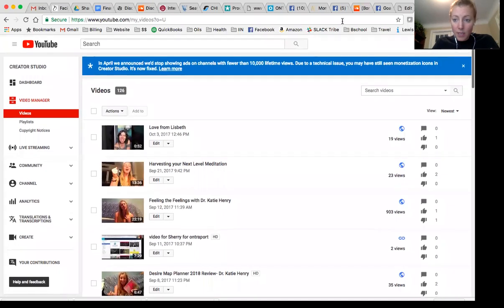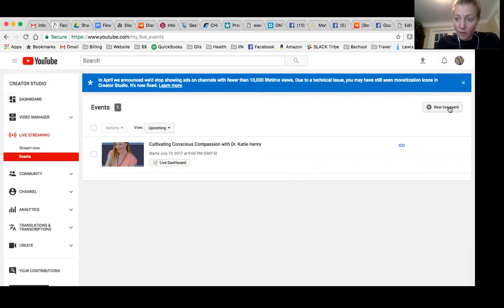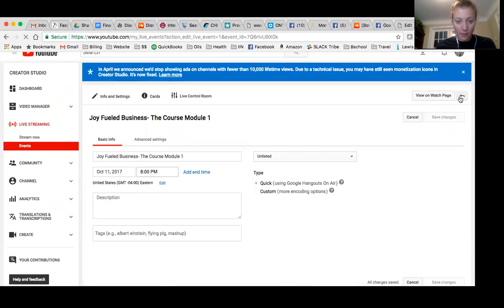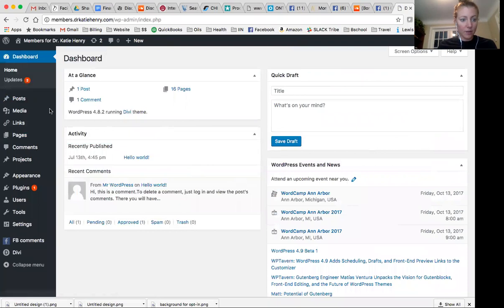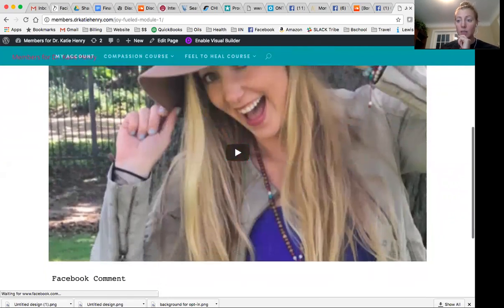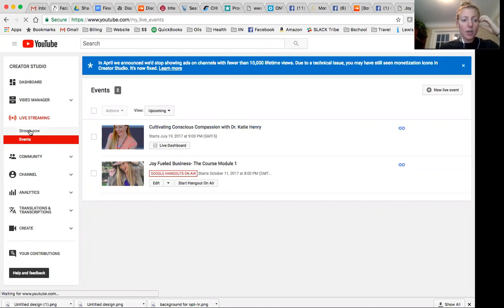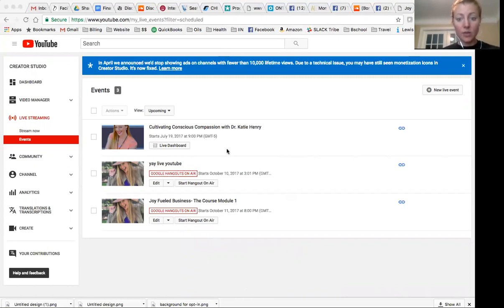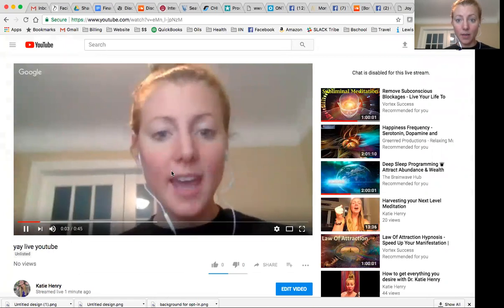How to create YouTube Live and embed into website